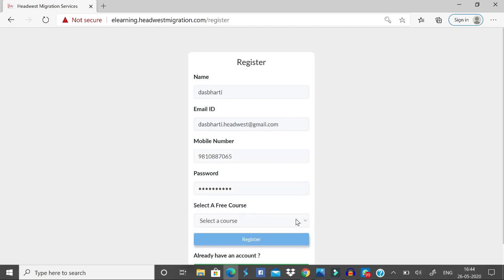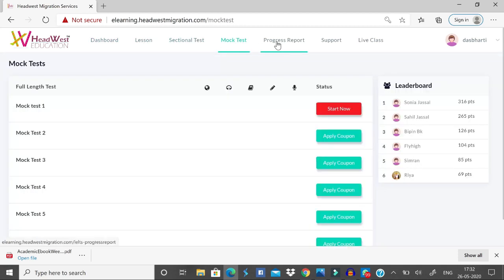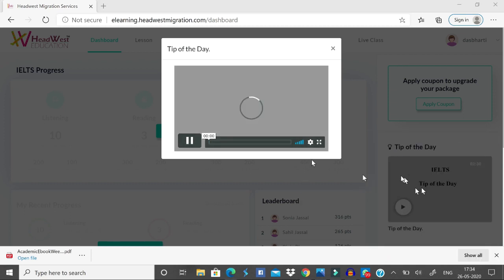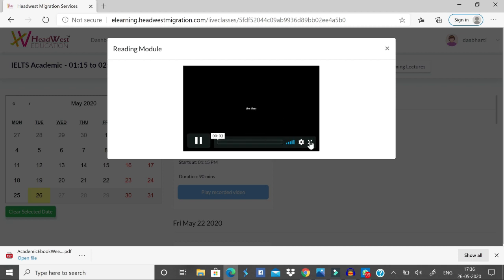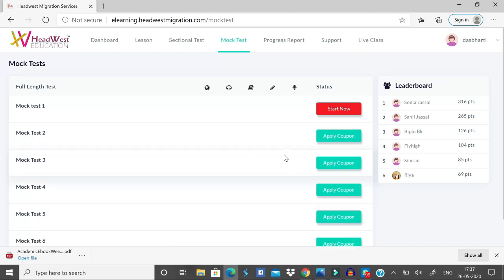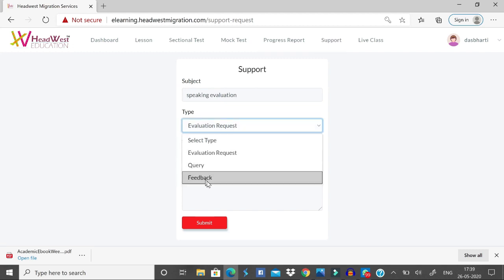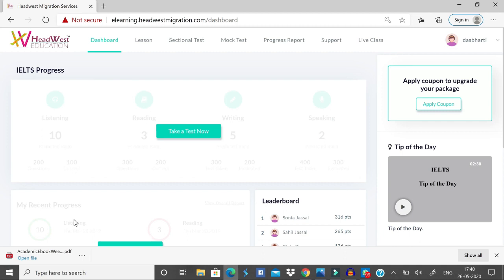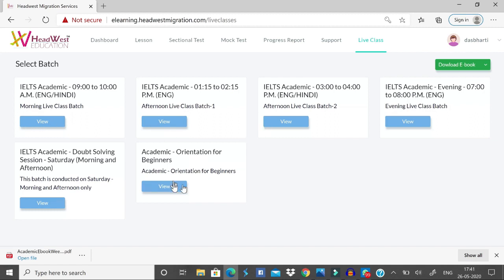How to prepare for IELTS exam in one month | Score 7+ in 30 days | Study for Academic IELTS at home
How to get a perfect score and prepare for IELTS quickly?

Need to take the IELTS exam but not much time left to prepare? I'll tell you in this video how you can improve your chances of achieving a great score in just 30 Days.

What are the four tasks and what is the best way to tackle them?

Take Mock Test
Attend Live Classes
Take Sectional Test

We have an amazing IELTS Online platform for IELTS Test. Many students have joined the online platform and benefitted from the self study mode. There is real-time type IELTS Mock tests which is exact replica of the computerized IELTS Exam version. We have helped many a students achieve the magical 7+ bands. We give you ample amount of tips and tricks which will enhance your learning. We are going to share with you all the secrets today and hope they help you too.

Get 1 Mock test for Free
4 Sectional Tests
Grammar Exercises
Live Classes